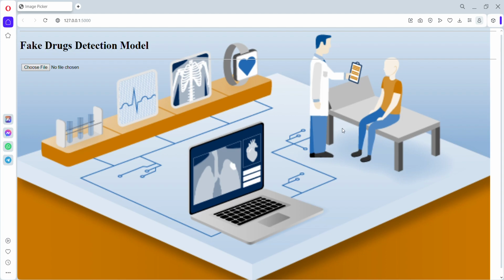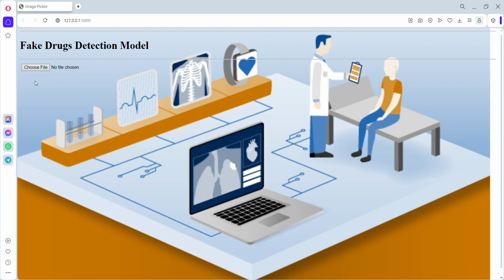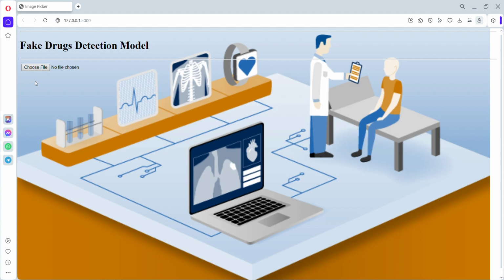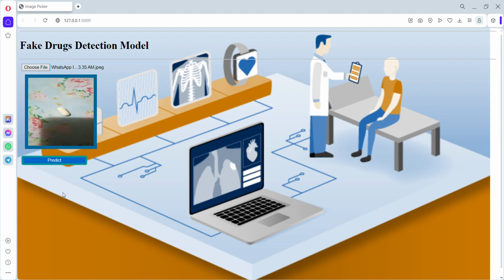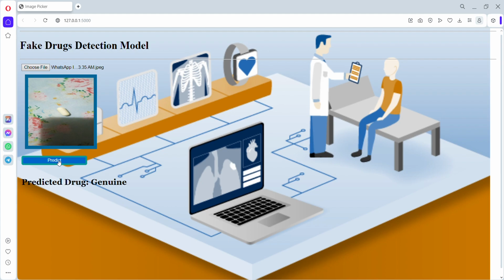Fake Drugs Prediction Using CNN (Part 2)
This video shows the deployed Flask application on a web browser.